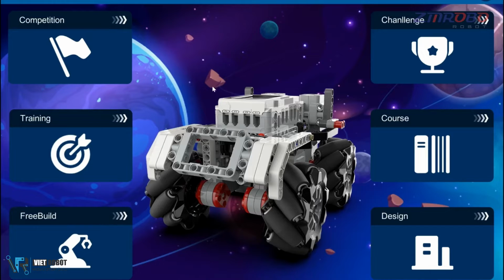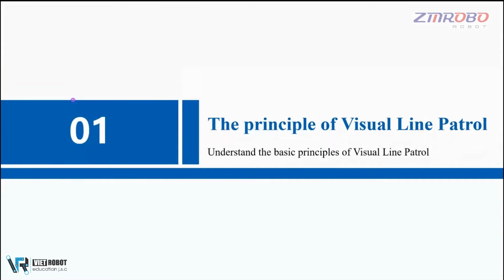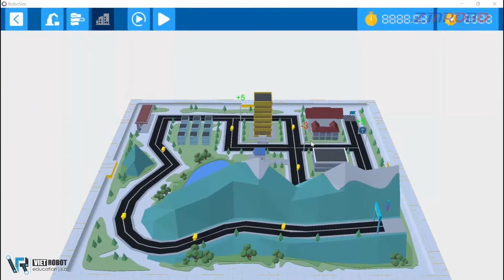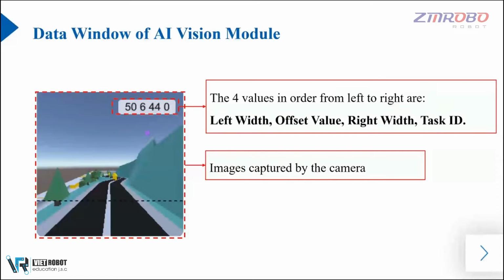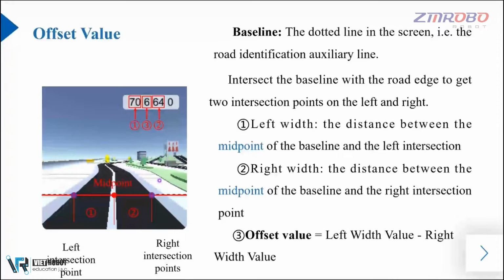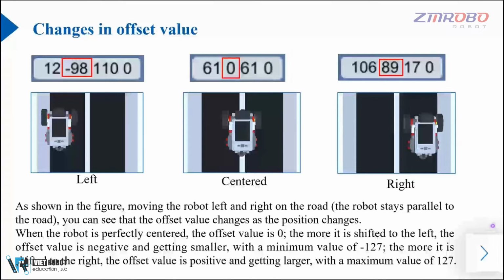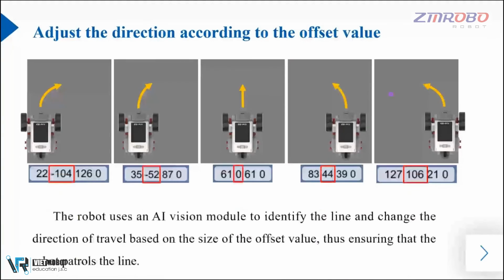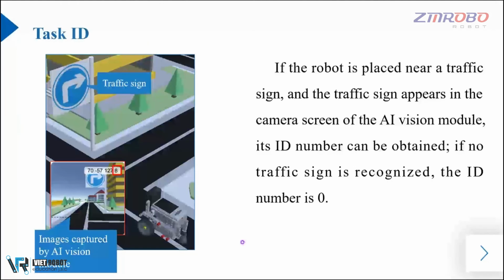Dò Line dùng Camera AI I Việt Robot Education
Trong video hôm nay, chúng ta sẽ khám phá cách lập trình một robot đặc biệt - robot dò line sử dụng Camera AI trên phần mềm Robosim.